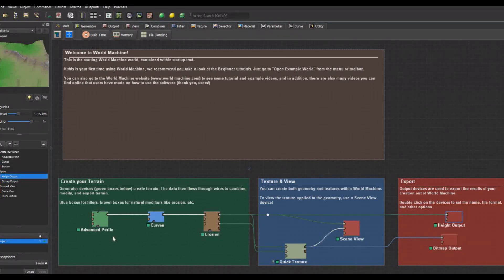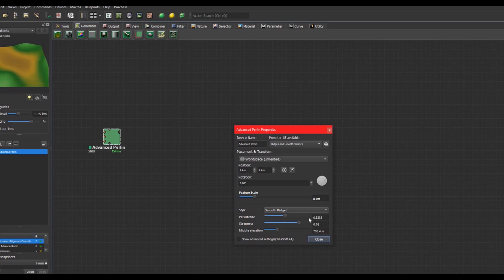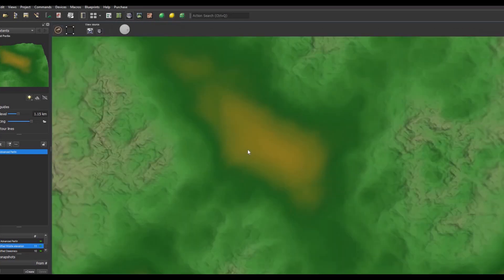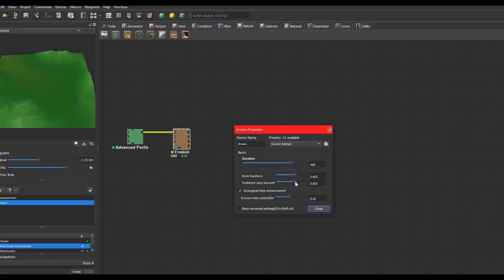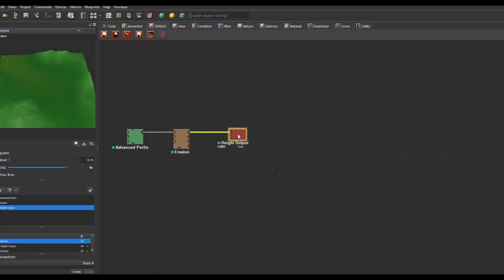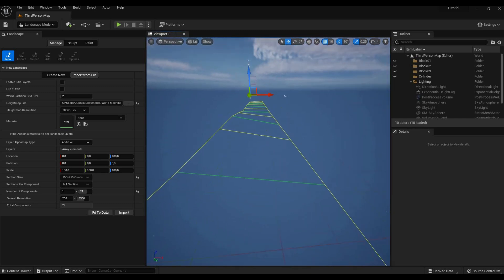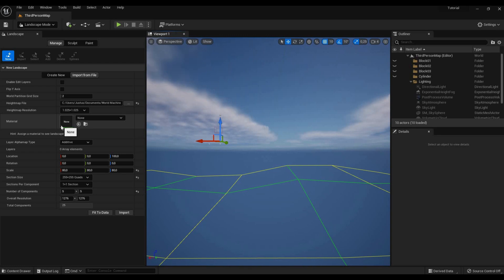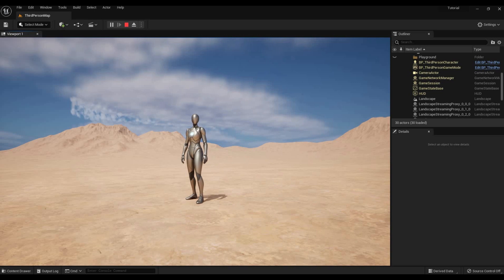EASILY create STUNNING LANDSCAPES for FREE [WORLD MACHINE / UNREAL ENGINE]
Learn how to easily create realistic landscapes for your Project using World Machine Basic. You can use the result not only in Unreal Engine 5, but also in older versions as well as other programms like Blender or Unity.